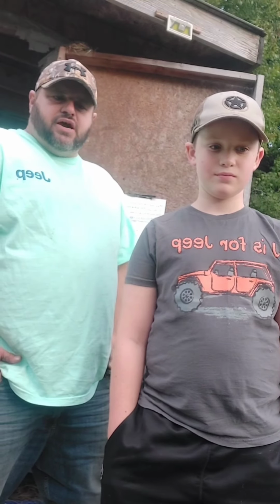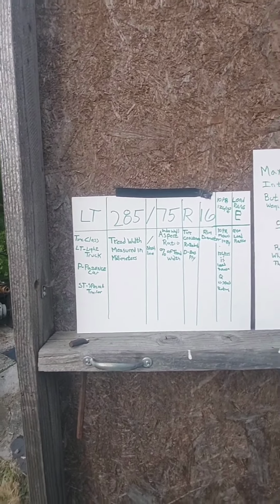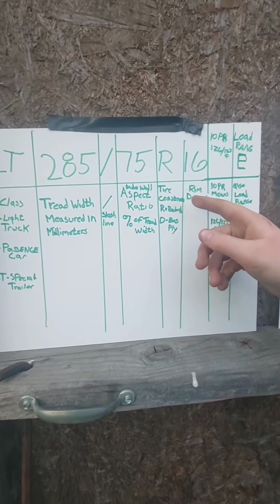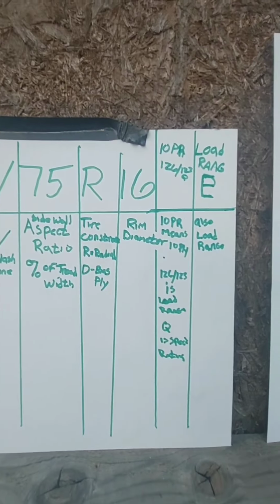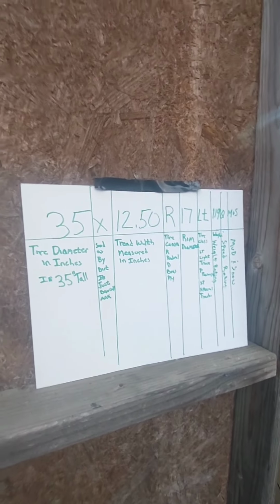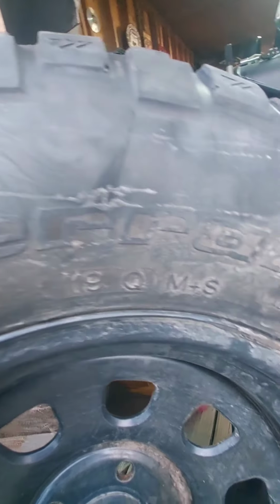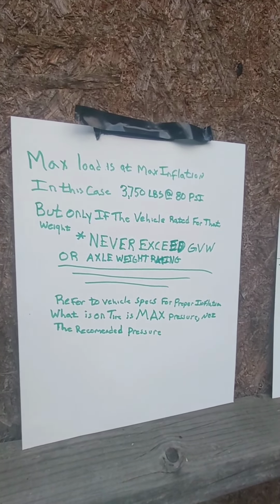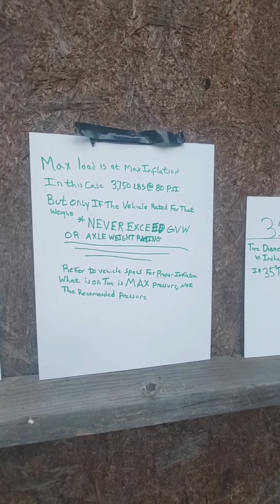Tires explained on today's Tech Tip Thursday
We breakdown what those numbers and tires mean on the side of your tire